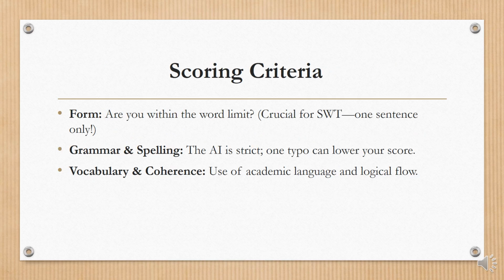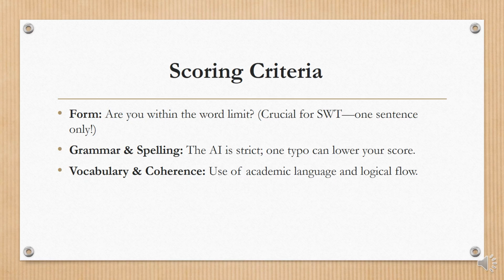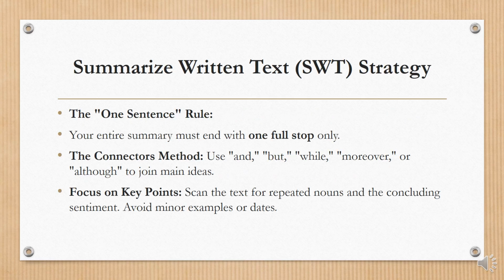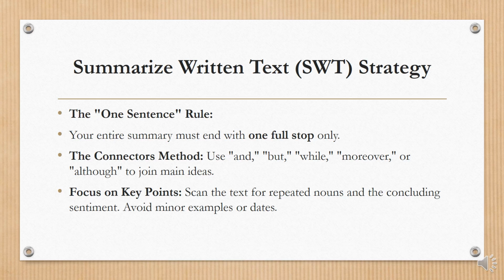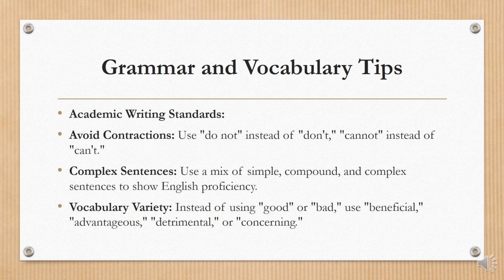PTE Writing Module – SWT & Essay Writing Tips (2026)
In this video, I break down the PTE Writing module — covering Summarize Written Text and Essay Writing tips to help you structure high-scoring responses.

In this video:
✅ Summarize Written Text (SWT) tips
✅ Essay Writing tips and structure
✅ Common mistakes in both tasks
✅ Where to find updated content and resources